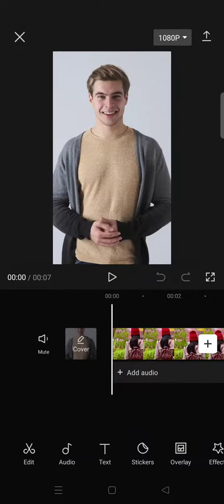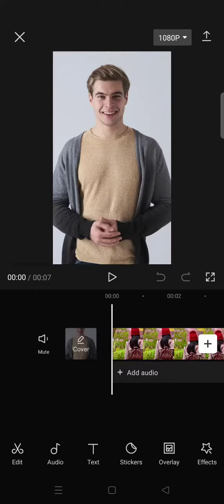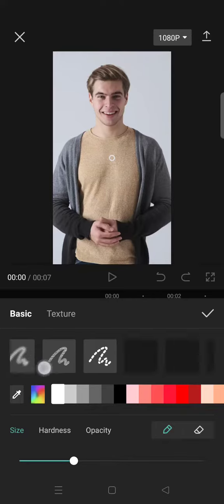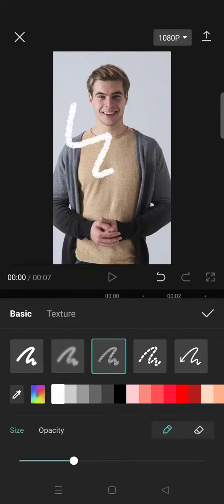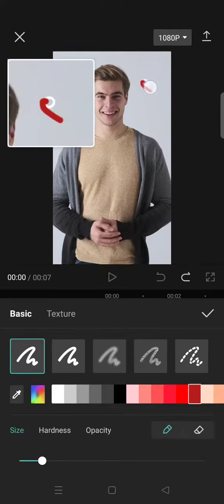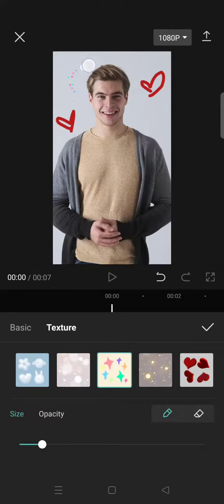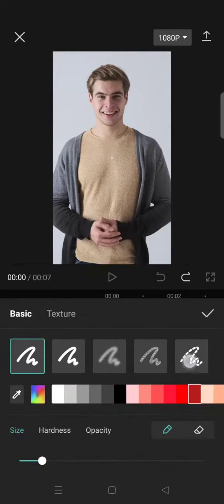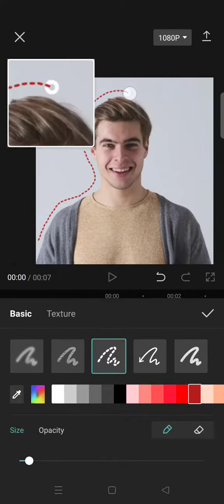WANT TO ADD COOL DOODLES TO YOUR VIDEOS? Learn How to Add Drawings and Doodles to Your Capcut Videos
This is how to add drawings and doodles on CapCut